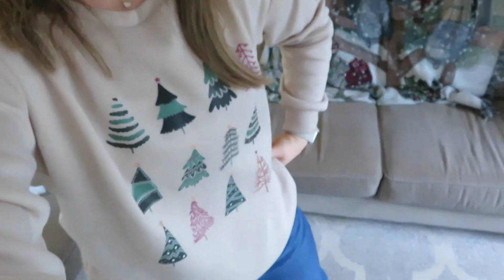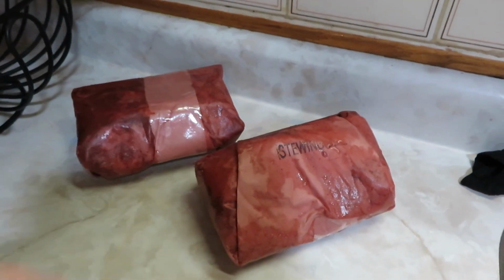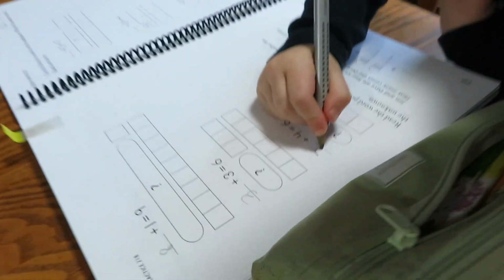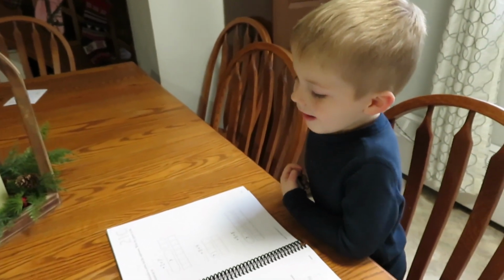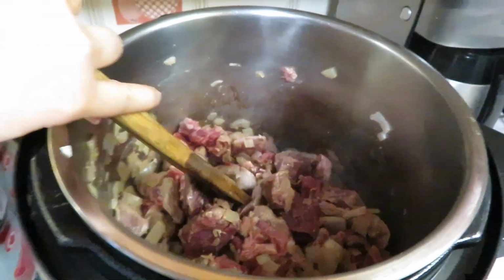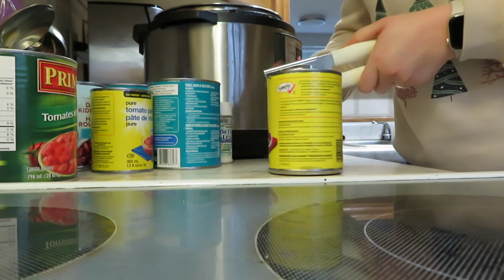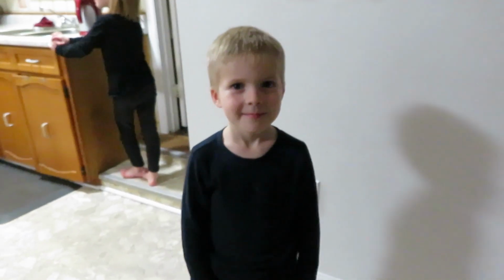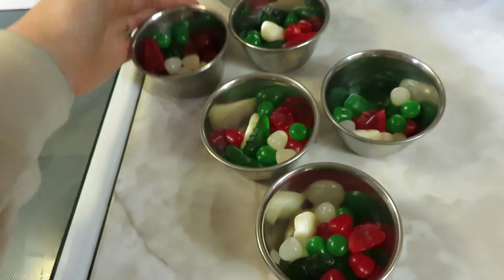DAY IN THE LIFE! | SIMPLE WEEK OF CHRISTMAS FUN | MOM VLOG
Happy Friday, friends!! It's only 3 days until Christmas, and vlogmas is already over! I hope you've enjoyed following along...I've enjoyed sharing more this month. We are done the shopping, decorating, wrapping, baking. ALL of it! And now we're just enjoying this week, finishing school, doing all the read alouds and fun holiday activities.
I hope you are all doing well, and have a very Merry Christmas!

The Christmas Promise book (on sale right now!)

My name is Julie. I’m a born again Christian who loves Jesus, am married to my best friend, and am the mama to my five blessings! You'll see content on motherhood, homemaking, homeschooling, and just real large family life. I want to encourage you in your faith, and in finding joy and contentment in motherhood. :)

If you want to shop some of my favourite curriculum, read aloud books, and more, visit my Amazon

Sign up to join Made2Homeschool to find AMAZING community and encouragement